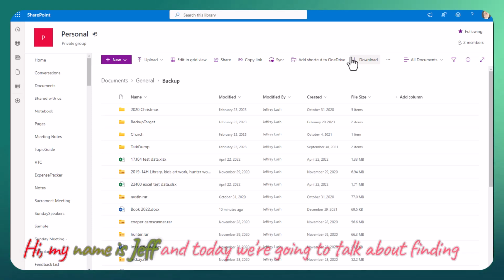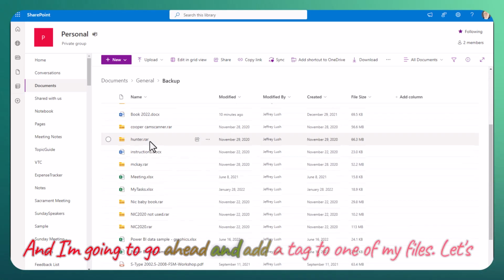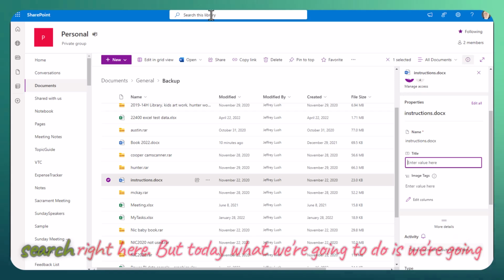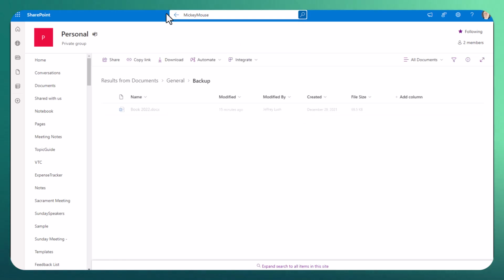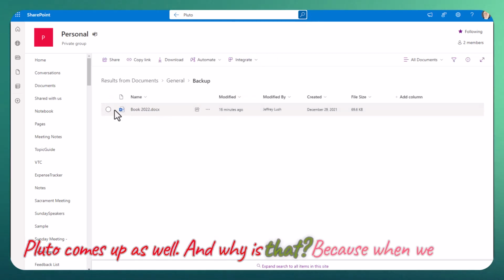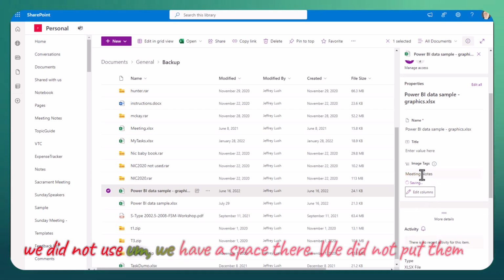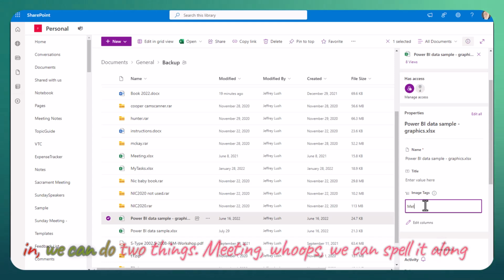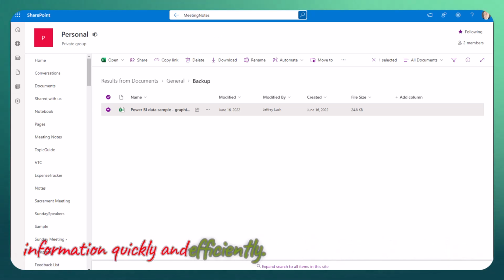Data tagging with SharePoint Files: Tagging Tips and Tricks [25824.1000]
Discover how to supercharge your SharePoint search with effective tagging! In this tutorial, we'll dive deep into the art of tagging files in SharePoint to quickly find the information you need. Learn about different tagging methods, including manual entry and automated options. We'll also explore strategies for creating unique and meaningful tags that ensure accurate search results.

Key topics covered:

-The importance of tagging in SharePoint
-Different ways to add tags to files
-Best practices for creating effective tags
-Tips for improving search accuracy
-By the end of this video, you'll have the skills to:

Tag your SharePoint files efficiently
-Organize your content for easy retrieval
-Enhance your overall SharePoint experience
-Don't miss out on this valuable information!